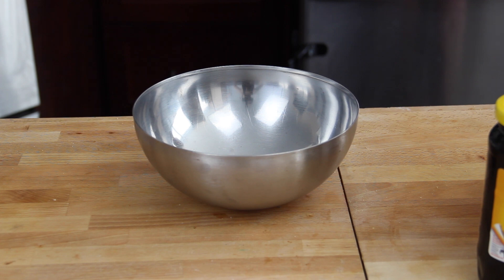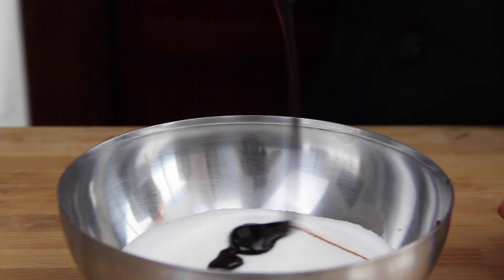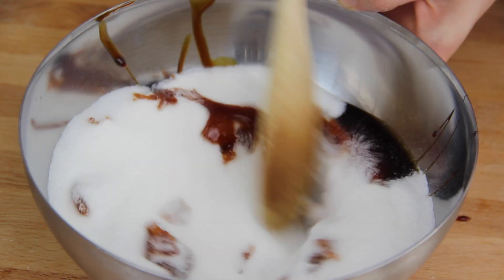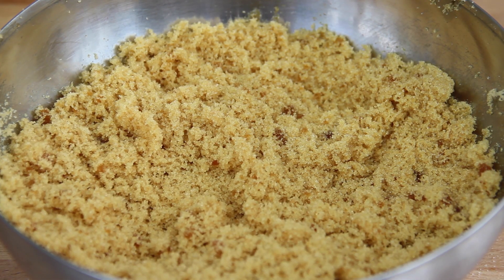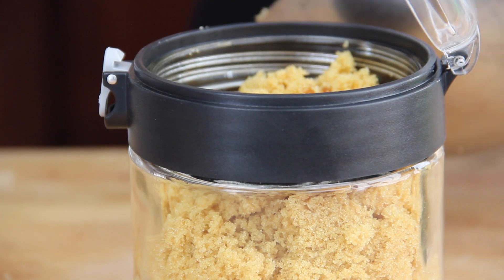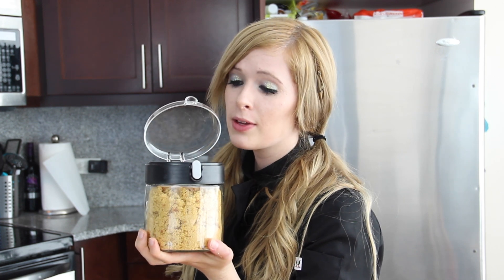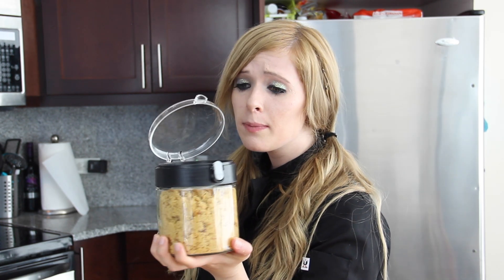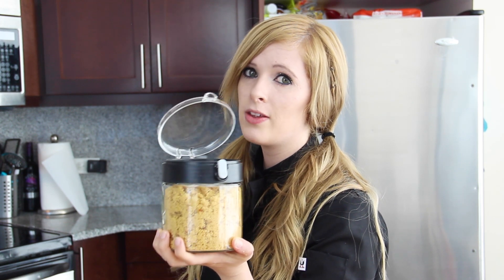EASY DIY BROWN SUGAR RECIPE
DIY HOW TO MAKE BROWN SUGAR
2 cups sugar
2 tbsp of molasses

videos we make:
pranks,cooking,diy, & Ramdom vlogs of our life
 this channel Shares life events, with pranks when you least expect them, as well as DIYs , and of course cooking videos! Sara and Josh are both culinary graduates that love to cook. Sara expertise is baking, pastries, and drinks. Josh's expertise is savory food as well as kitchen basics. Charles is our son whom we love and include when ever we can and love to share our life with him and can not wait to teach him how to cook.